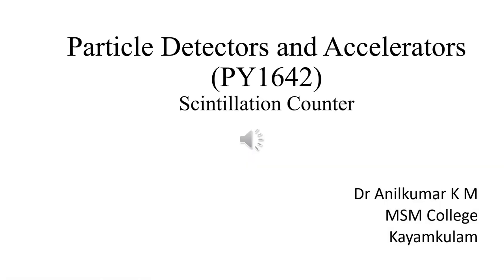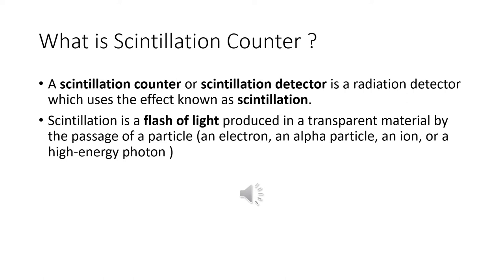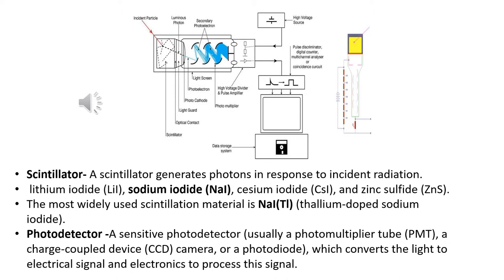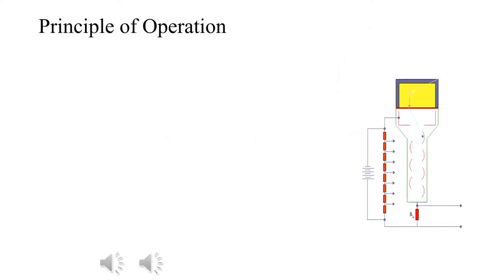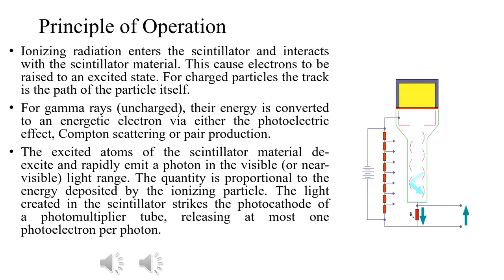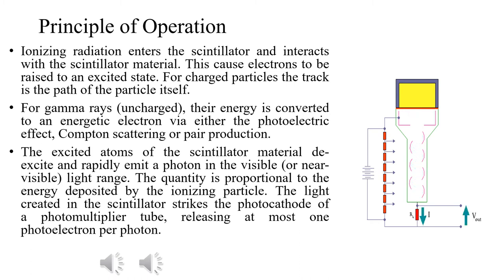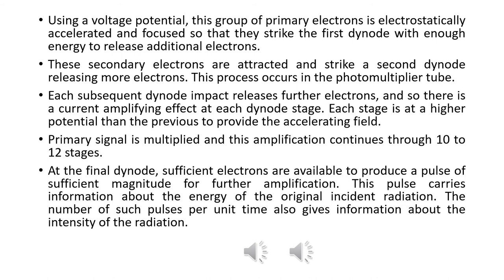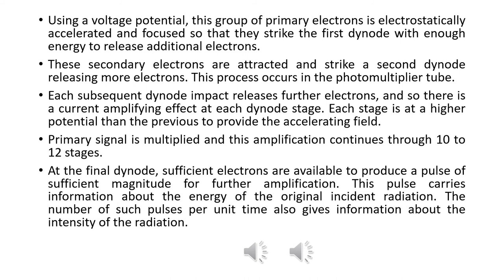Scintillation Counter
S6 BSc Physics PY1642